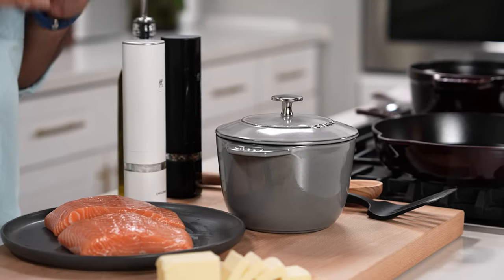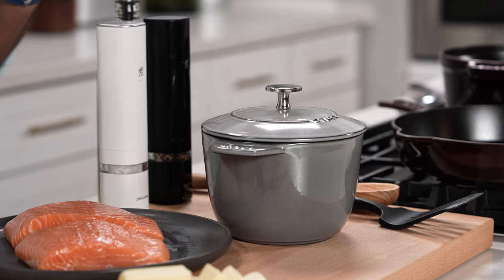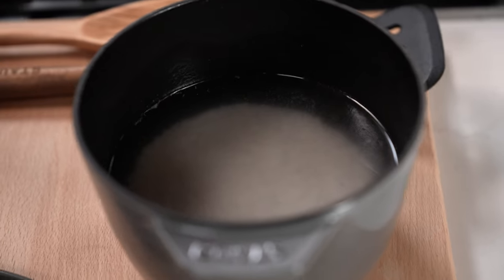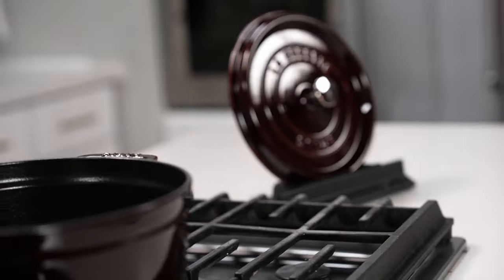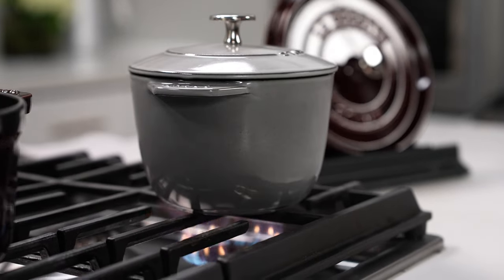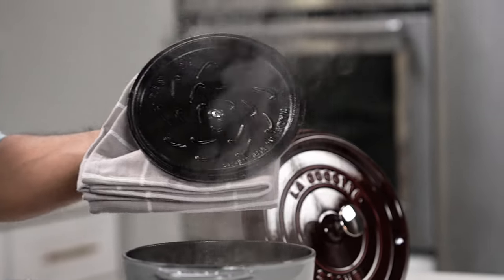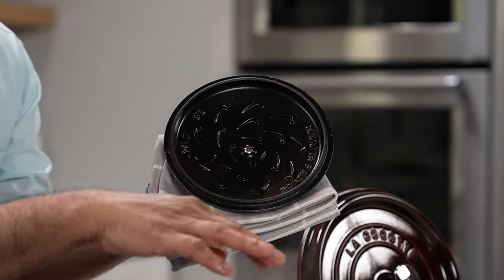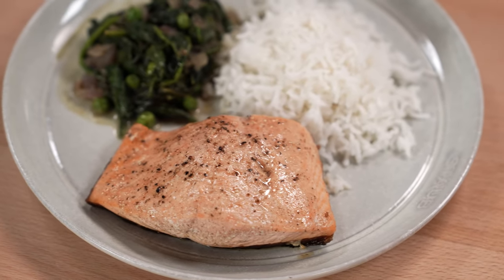Dutch Oven Cooking Recipe: How To Make The Perfect Rice in a STAUB Cast Iron Petite French Oven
In this video you will learn how to make rice using the STAUB petite French oven with Chef Nik Sharma.

Additional STAUB resources

Timestamps:
00:00:00 - Introduction
00:00:06 - The best pot for cooking rice
00:00:21 - Tips for cooking perfect rice
00:00:35 - Recipe
00:00:53 - Results
00:00:57 - Benefits of lid spikes
00:01:10 - Conclusion